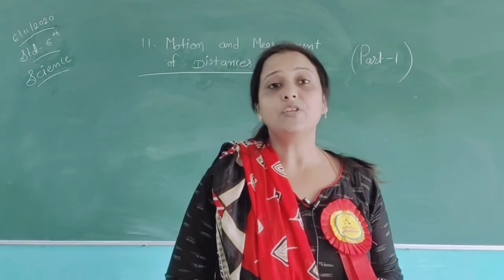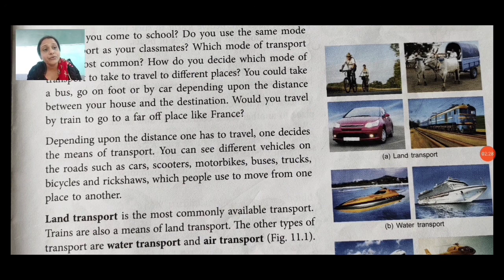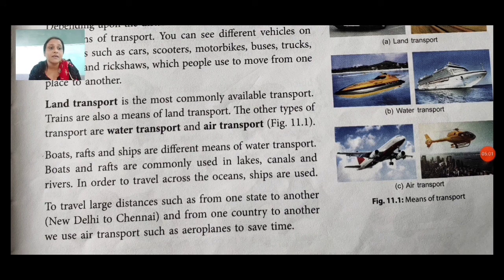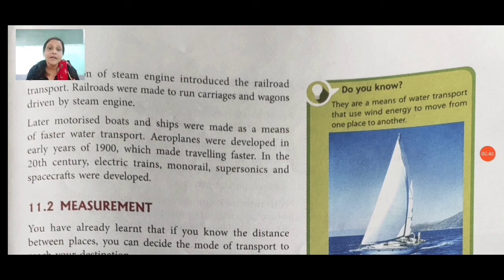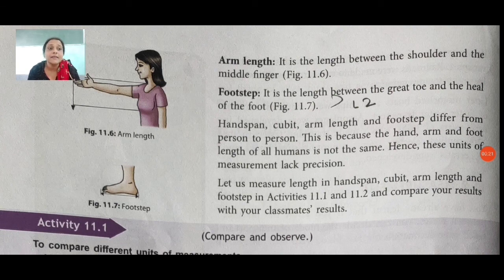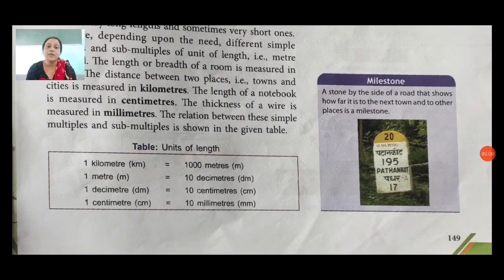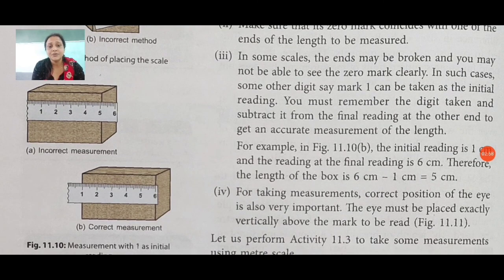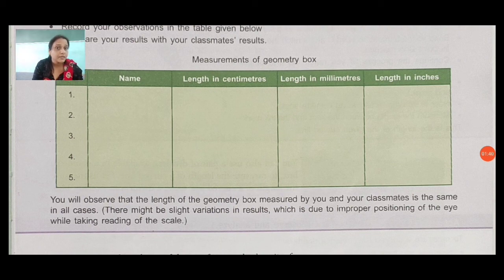STD 6 ENGLISH MEDIUM SUB SCIENCE CH 11 MOTION AND MEASUREMENT OF DISTANCES PART 1